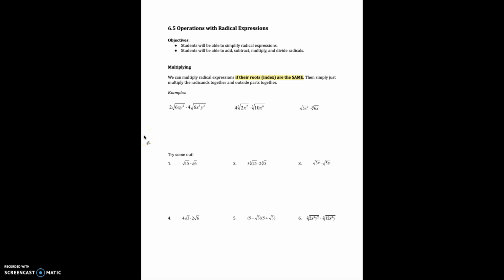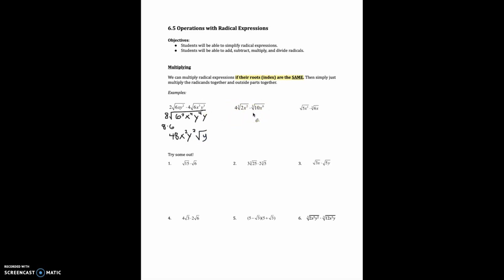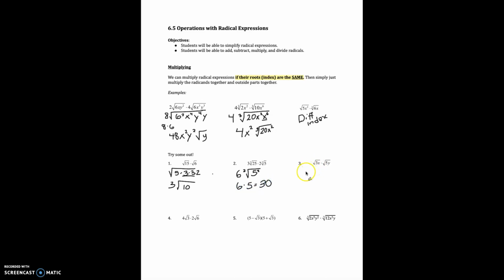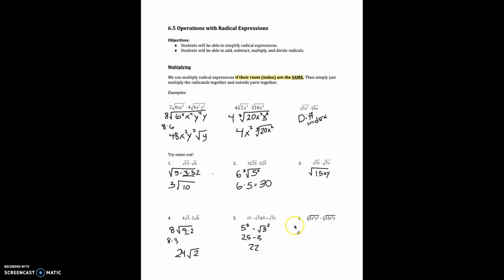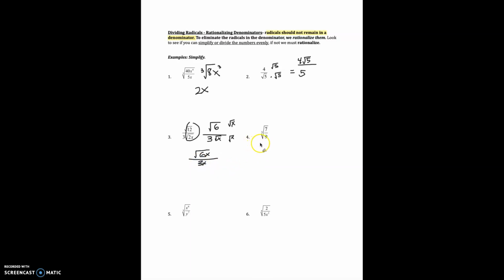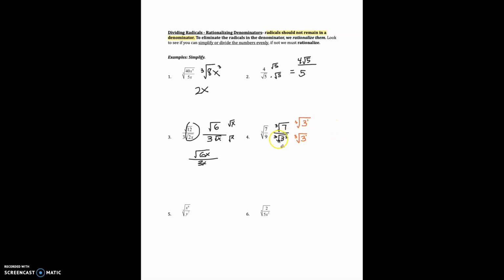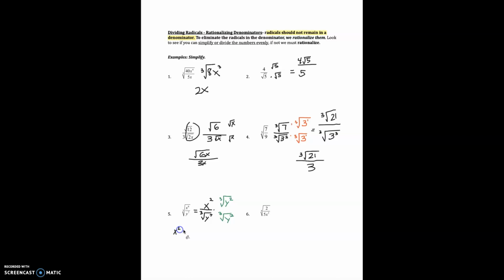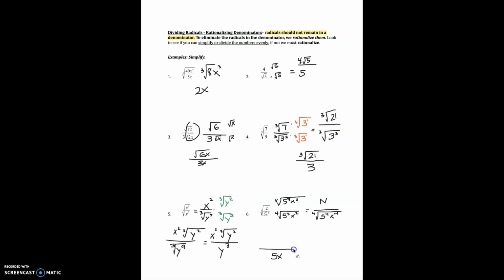Hon Alg 2 Section 6.5 Notes Part 1